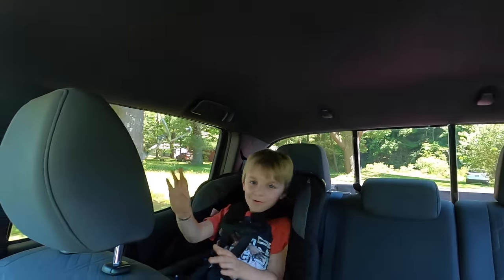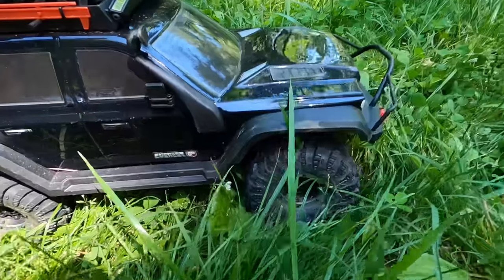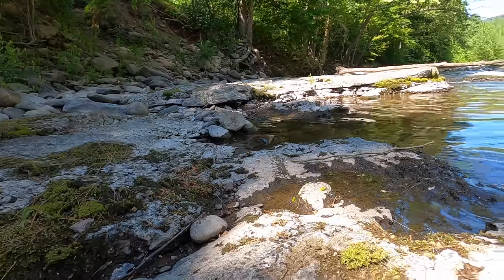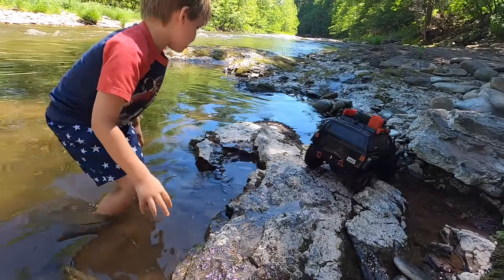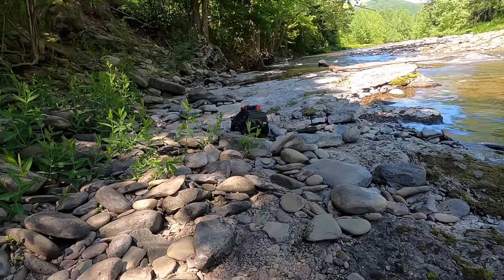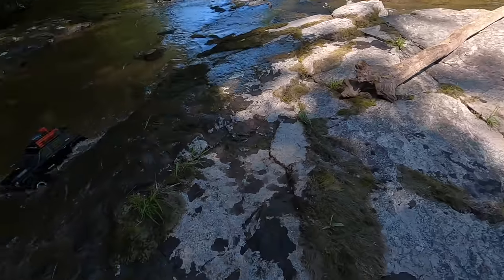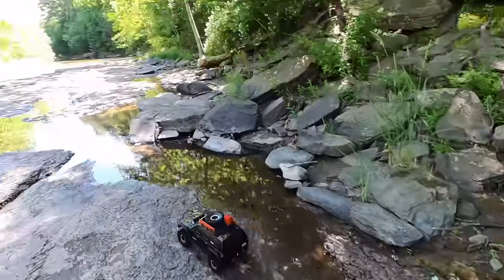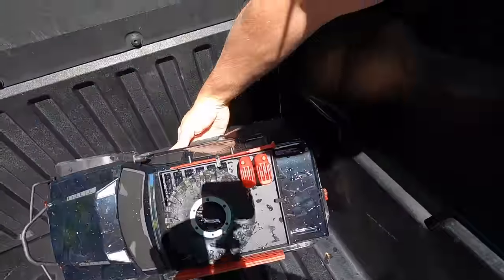THE PERFECT RC ROCK CRAWLING SPOT!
I take Clark to a new RC rock crawling spot I found while on a bike ride near camp.  Filmed 6/14/20